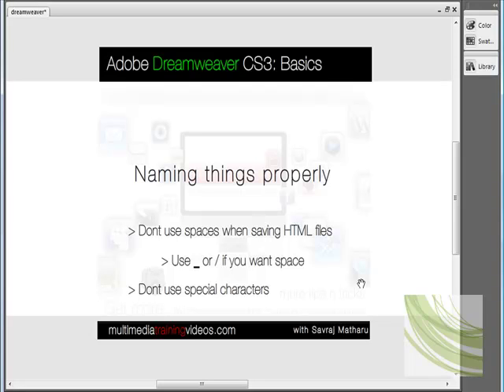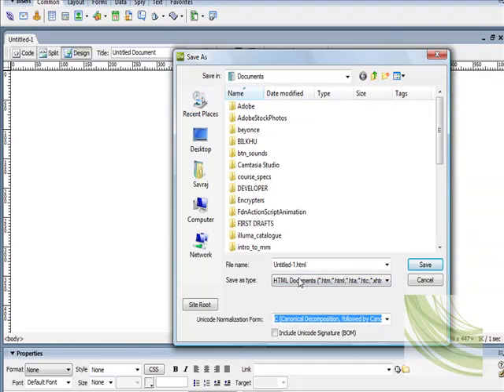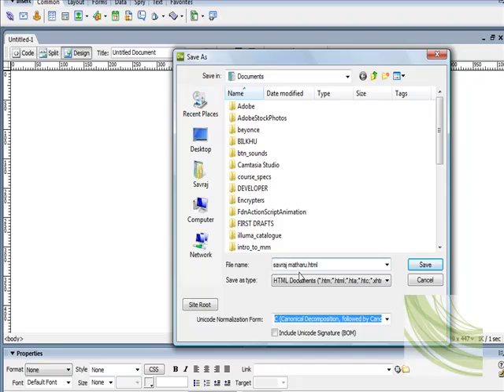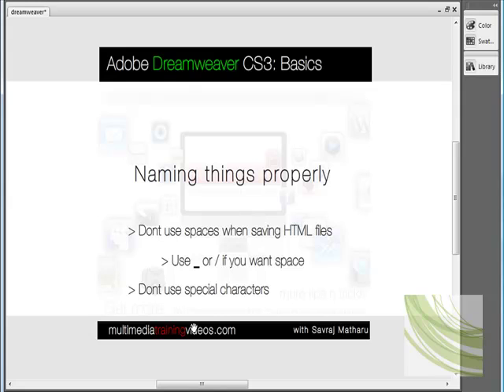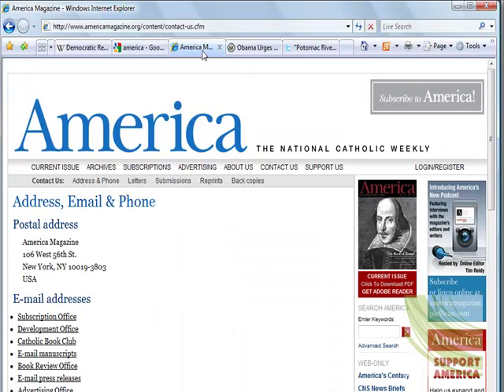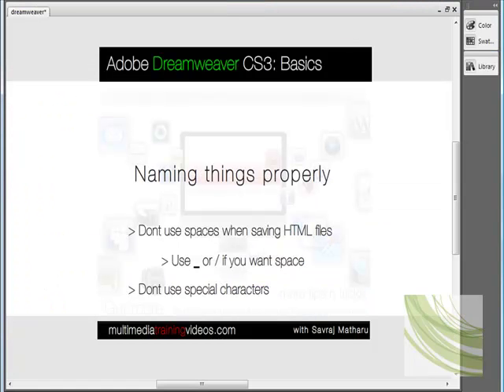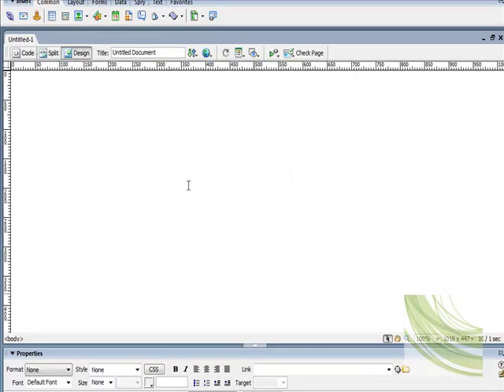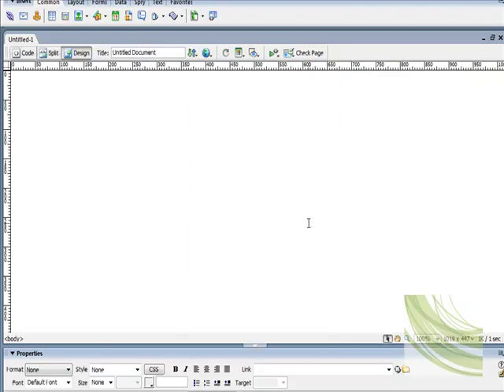04_naming_conventions.mp4